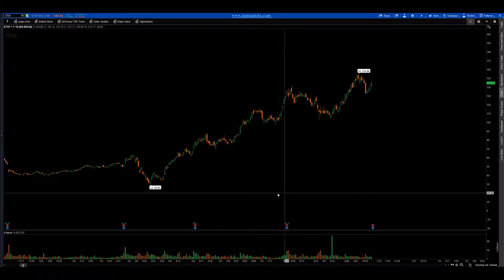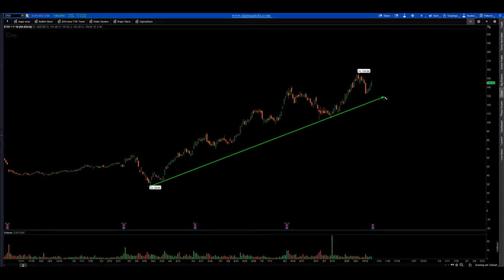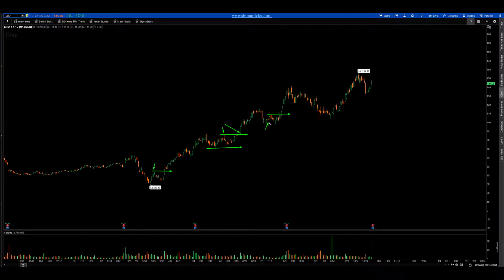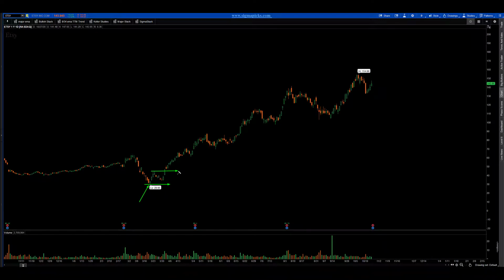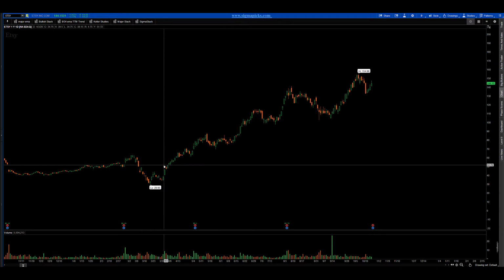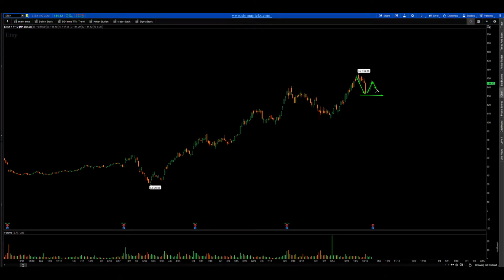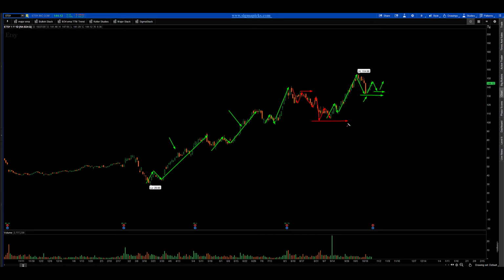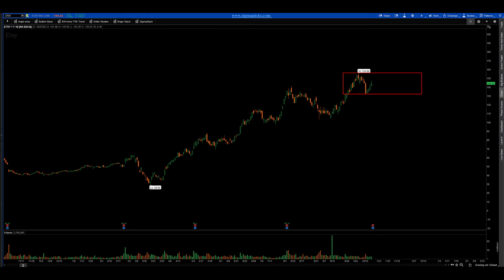Price Action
Here is a short video on one of many price action patterns I look for when trading.  I hope you like the video.  It goes a long a way.